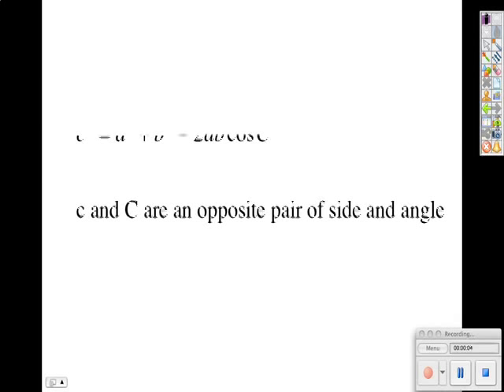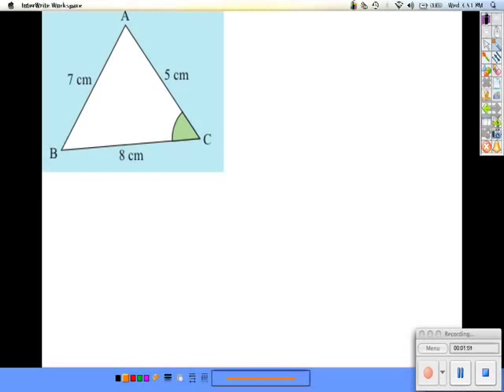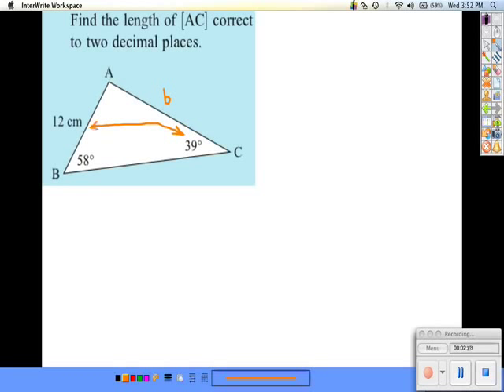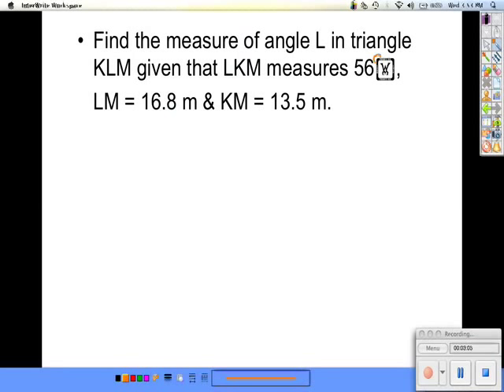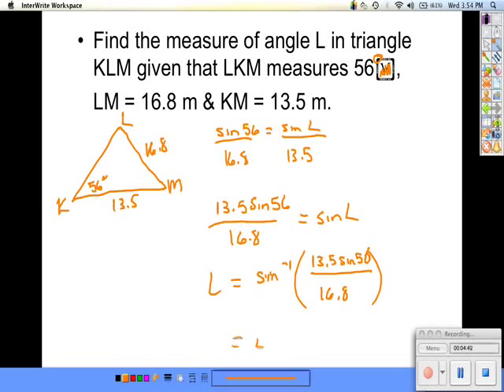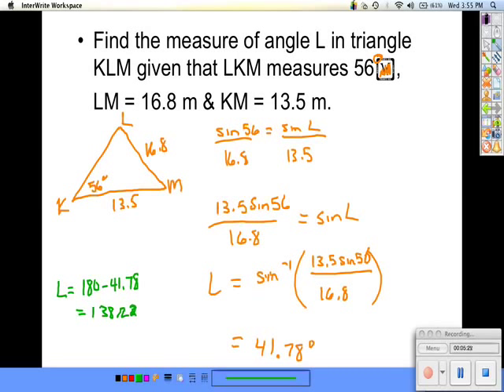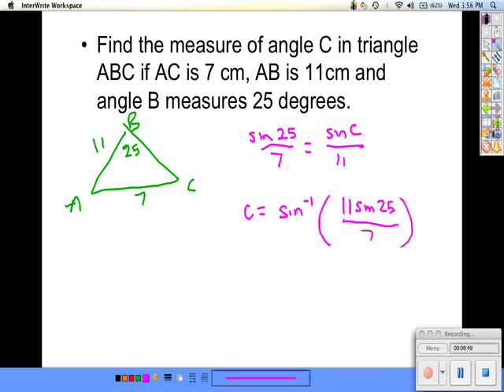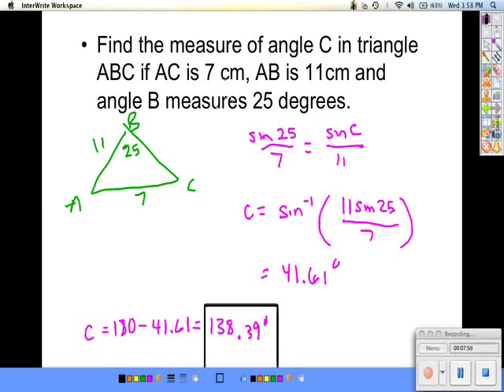Non Right Triangle Trigonometry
ch11 AB